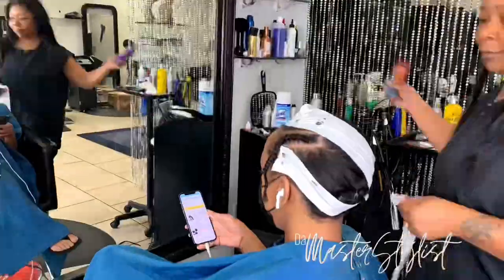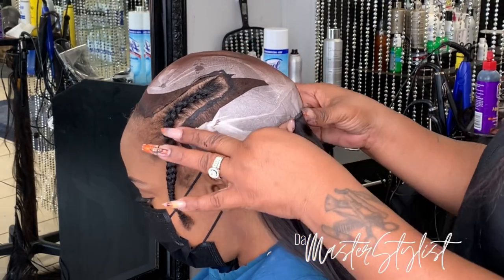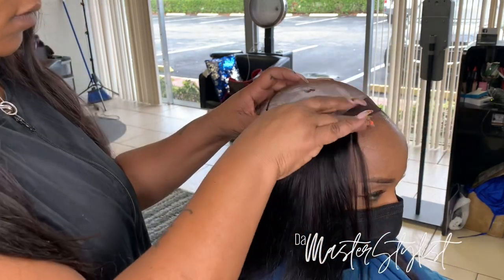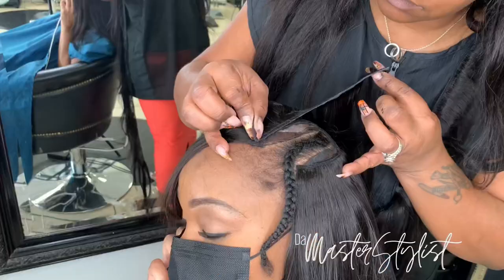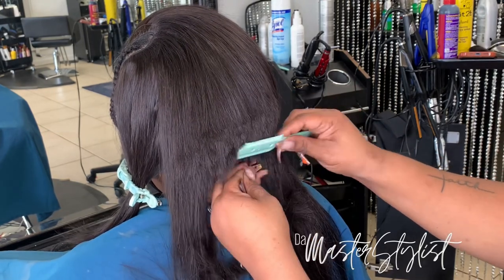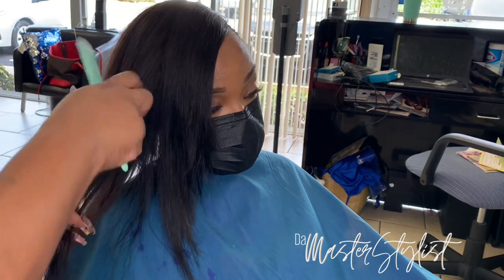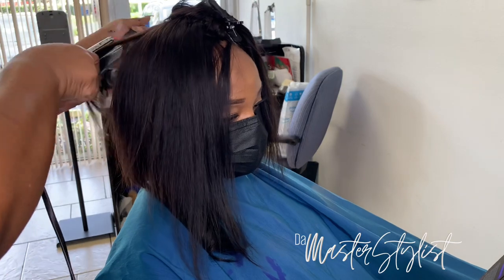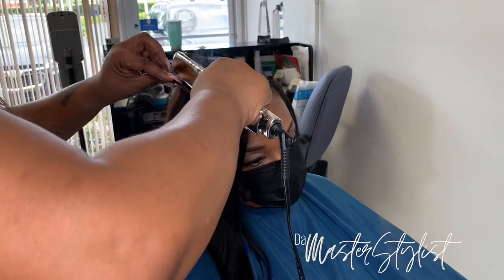Bob cut on natural hair | Ft. Ula hair.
♥Hair info: 100% Raw Human Hair Bundles Straight 12'' 12'' 14''

📅 To book a salon appointment or to purchase a product from The Mane Life Collection
📬 Mailing Address:
838 Park Avenue, Lake Park, Florida 33403